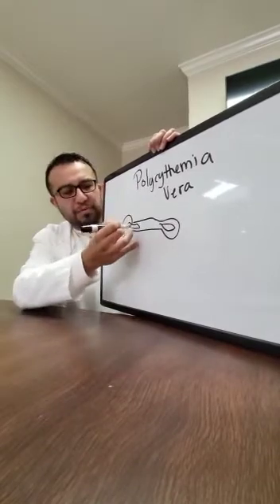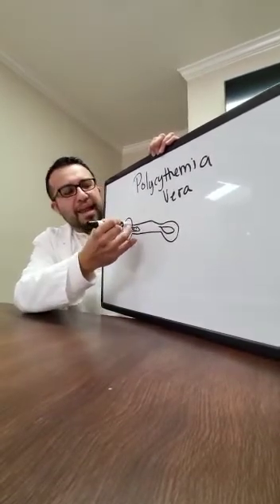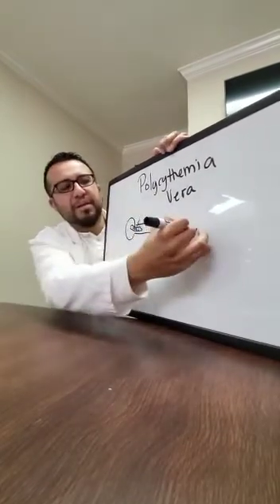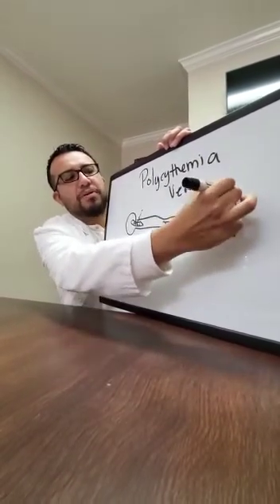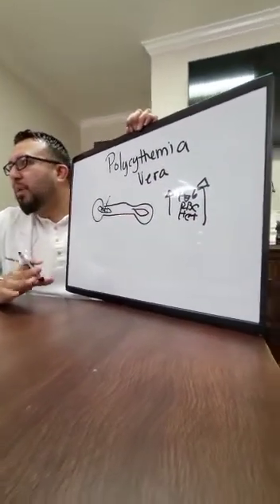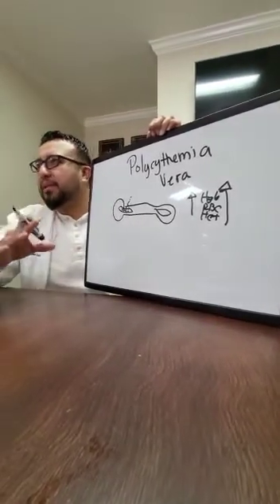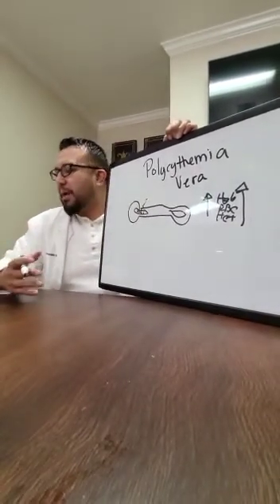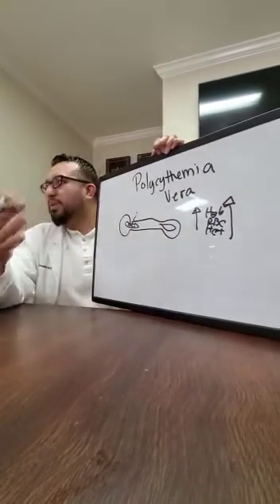Learn NCLEX Now: Polycythemia Vera